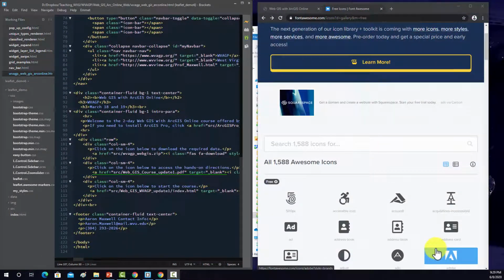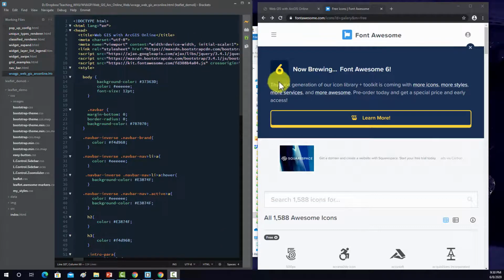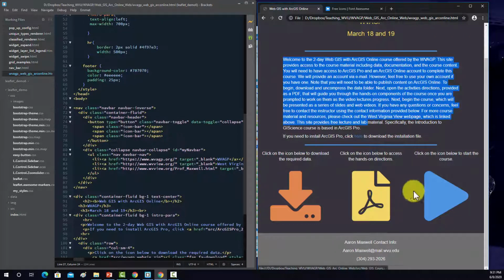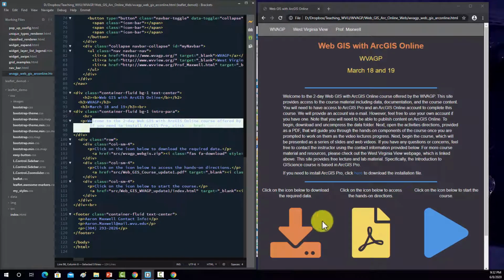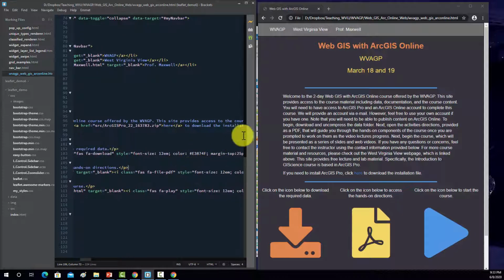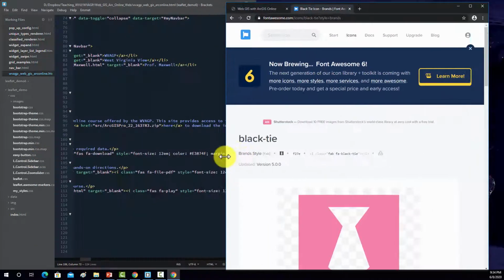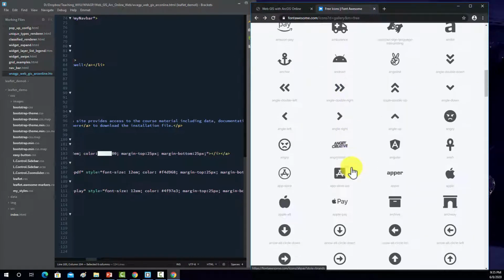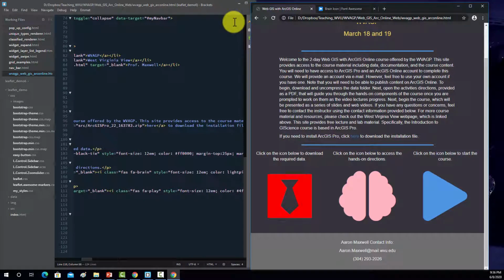Web Icons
Link to and use web icons.